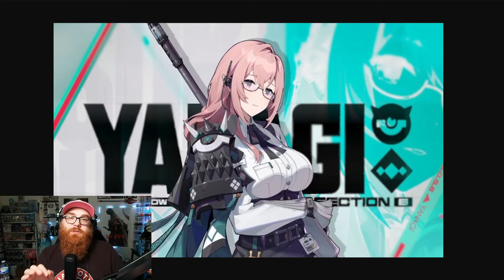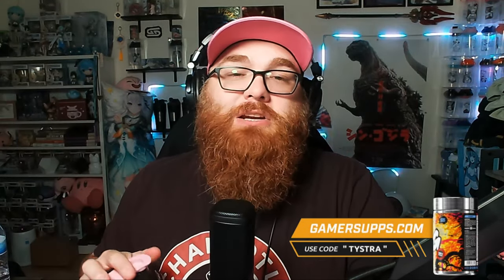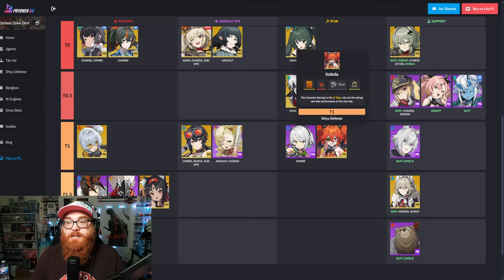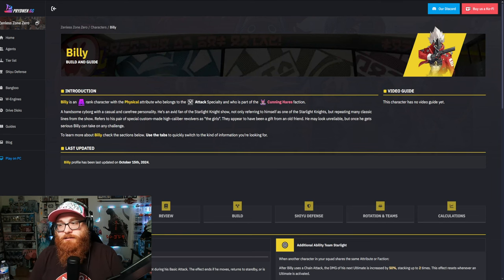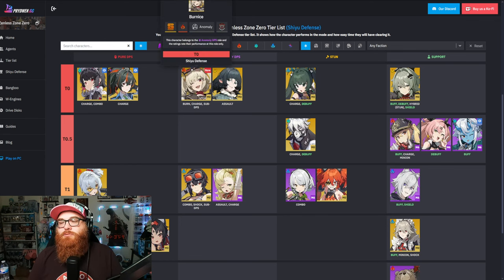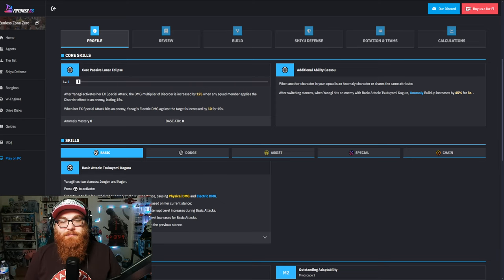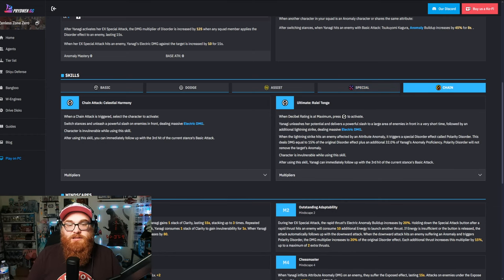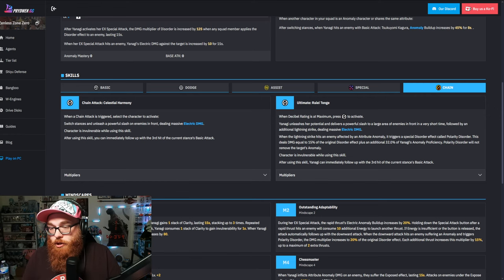Pink Haired Insanity, But Should You Summon for Yanagi?!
Nekomiya Mana
Nekomata
Billy Kid
Nicole
Nicole Demara
Anby
Anby Demara
Hoshimi Miyabi
Soukaku
Grace Howard
Ben Bigger
Anton Ivanov
Koleda Belobog
Ellen Joe
Alexandrina
Rina
Von Lycaon
Lycaon
Corin
Corin Wickes
Soilder 11
Honkai: Star Rail
Honkai
Kafka
Silver Wolf
Danheng
Himeko
Blade
Jingyuan
Herta
Seele
March 7th
Qingque
Tingyun
Yukong
Luka
Genshin Impact
Hoyoverse
Fountaine
Arlecchino
Lyney
Lynette
Freminet
Clorinde
Navia
Freminet Build Guide
Wriothesley
Neuvillette
Charlotte
Furina
Sigewinne
Zenless Zone Zero
Formosa
Genshin Impact Anime
Jingliu
Topaz and Numby
Topaz
Numby
Imbibitor Lunae
Fu Xuan
Lynx
Neuvillette
Wristhesley
Furina
Charlette
Ruan Mei
Dr. Ratio
Xueyi
Navia
Chevreuse
Black Swan
Chiori
Archeron
Version 4.4
Cloud Retainer
Xianyun
Arlecchino
Sethos
Clorinde